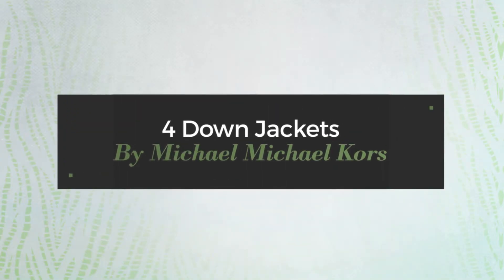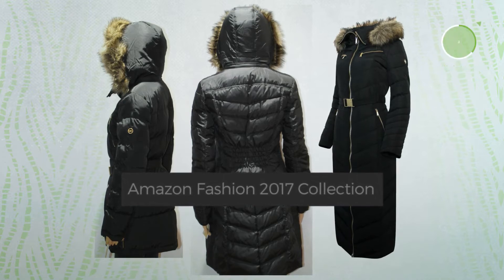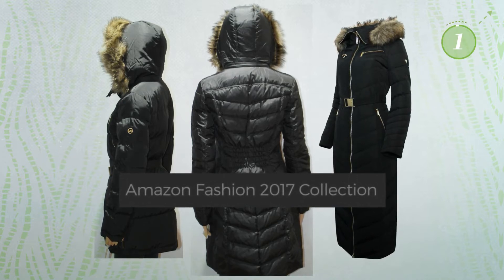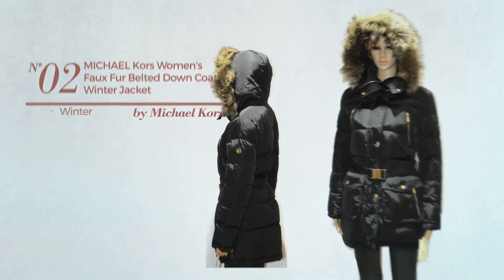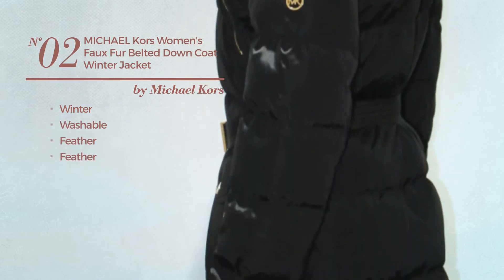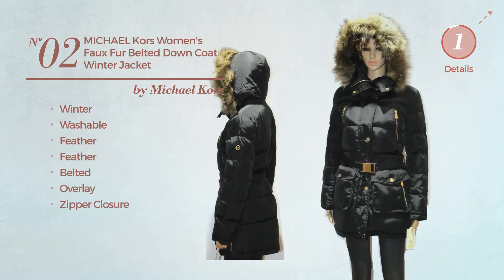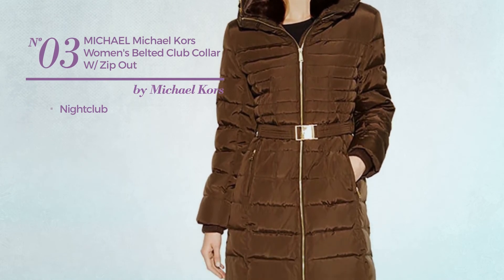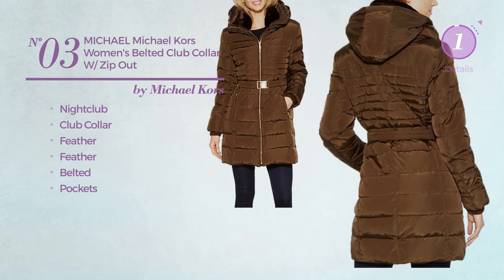4 Down Jackets By Michael Michael Kors Amazon Fashion 2017 Collection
4 Down Jackets By Michael Michael Kors Amazon Fashion 2017 Collection

Shop for Down Jackets By Michael Michael Kors Amazon Fashion 2017 Collection
MICHAEL Kors Hooded Faux Fur Down Puffer Coat women's black Knit panels jacket (S)

MICHAEL Kors women's Faux Fur Belted Down Coat winter jacket BLACK PUFFER (XXL)

MICHAEL Michael Kors Women's Belted Club Collar w/ Zip Out Hood Bark Outerwear MD

Michael Kors Women's FALL 2016 Belted Maxi Puffer Hooded DOWN Coat LONG BLACK (M)

Try also